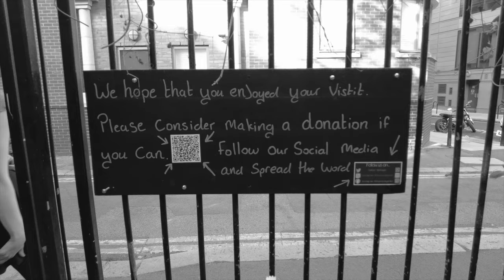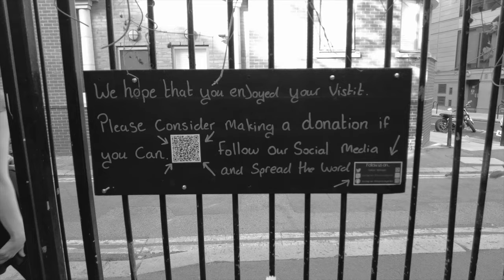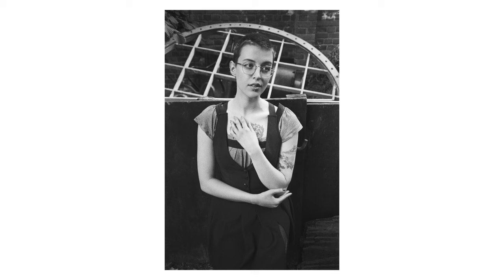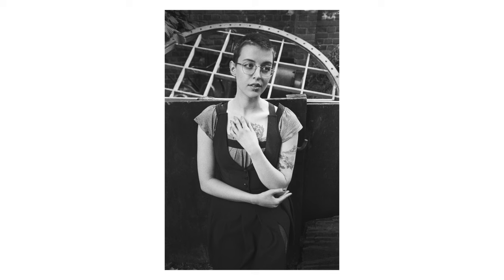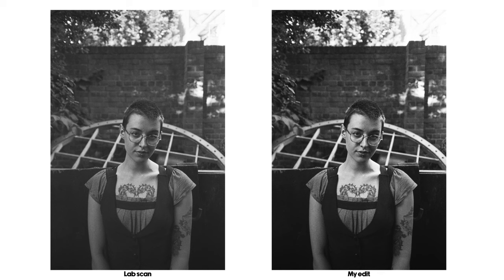Shooting Agent Shadow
Shooting a roll of a fantastic new Black & White 35mm film stock